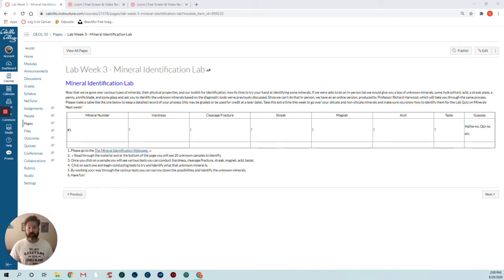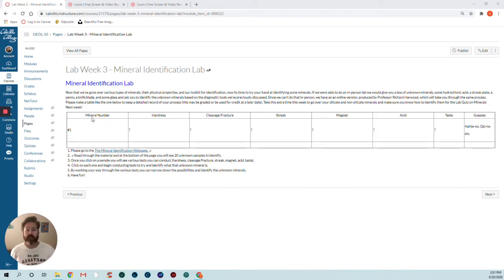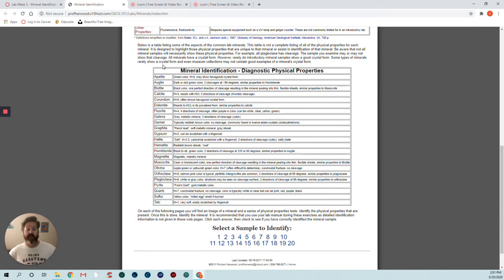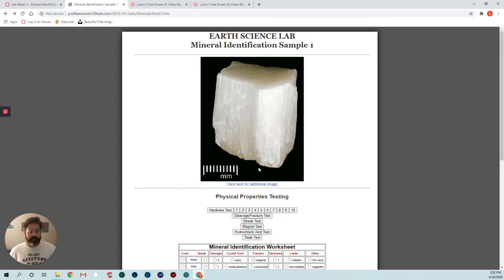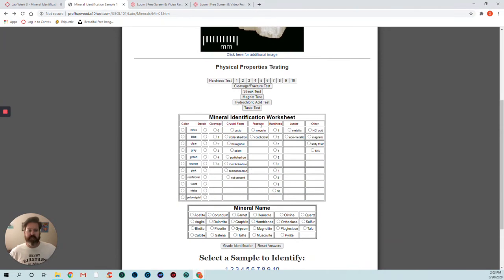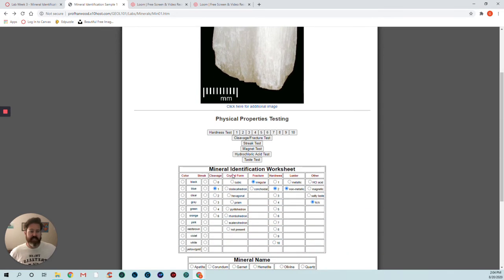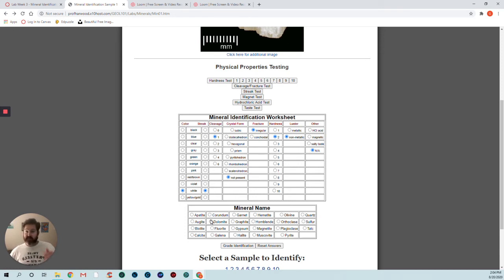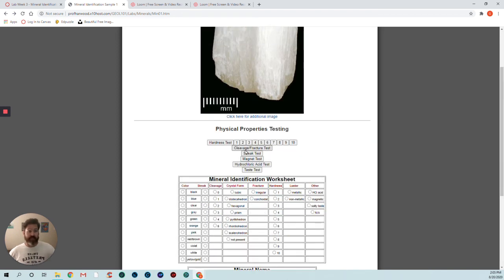mineral id lab